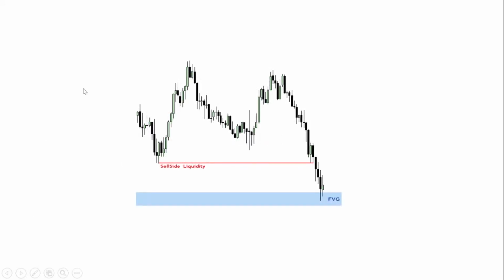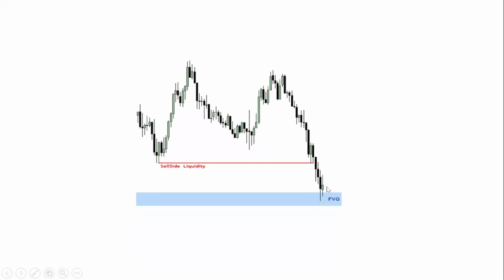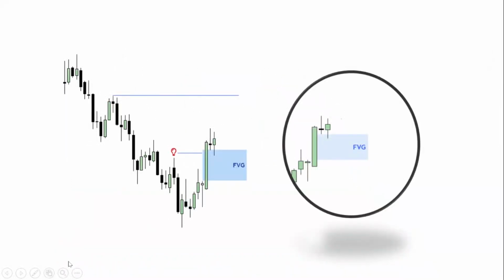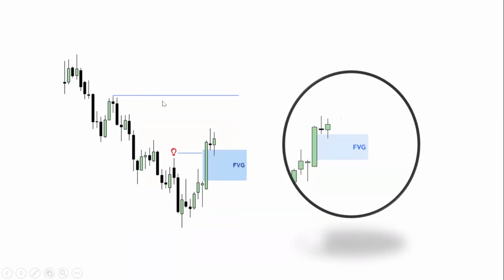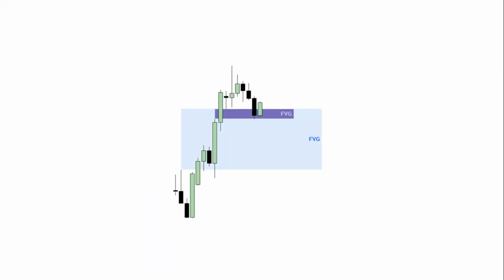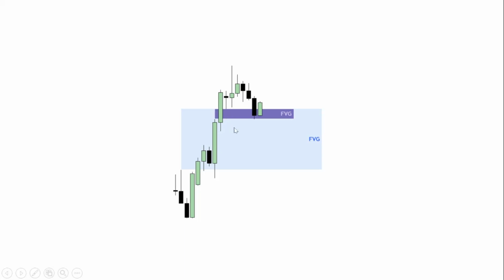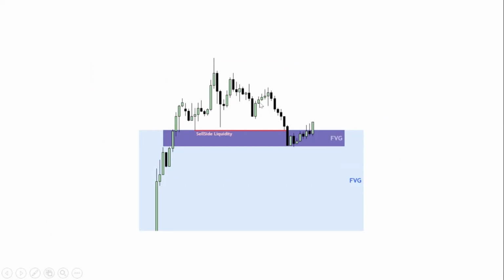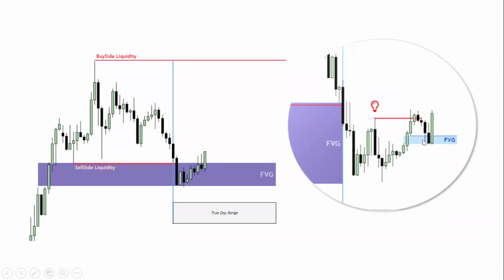How to trust HTF FVG & improve Accuracy Using ICT Concepts